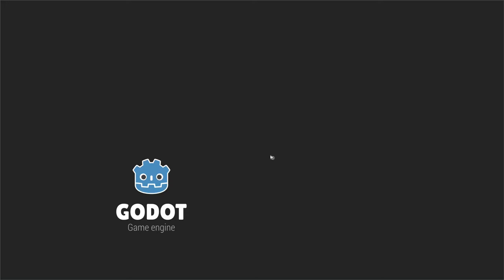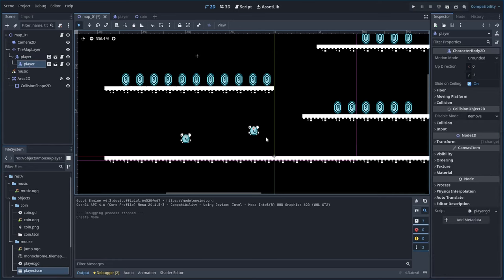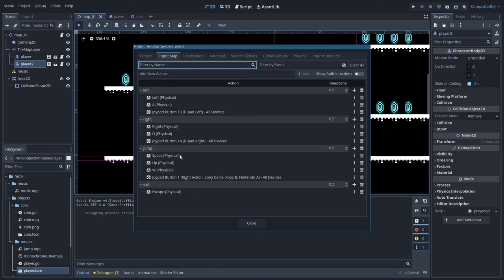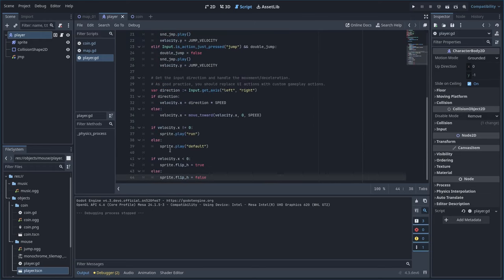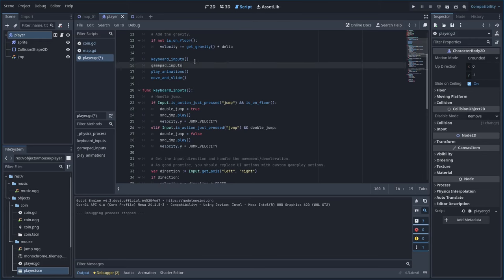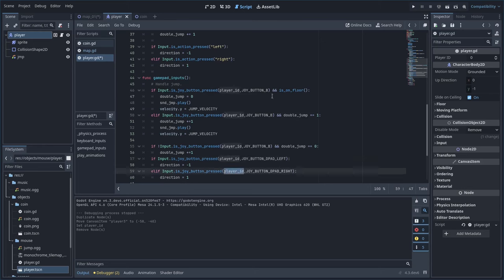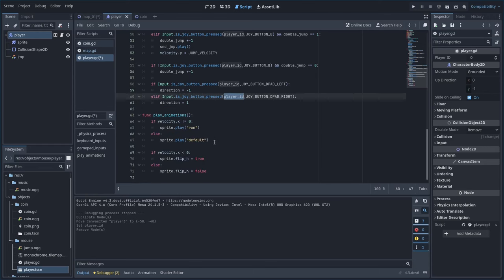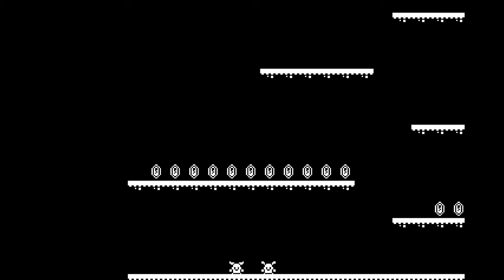Creating Your First Video Game Part 5 Multiplayer